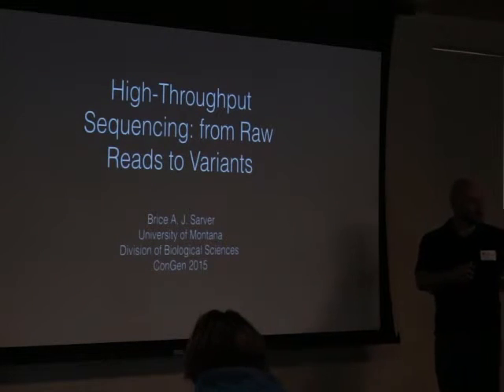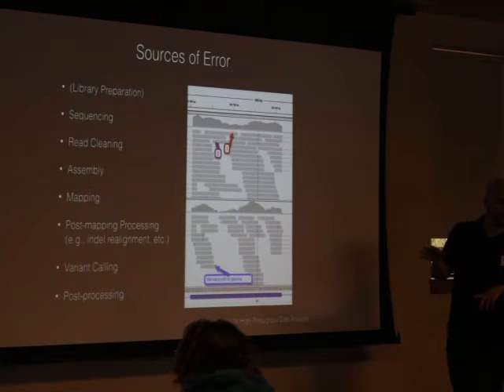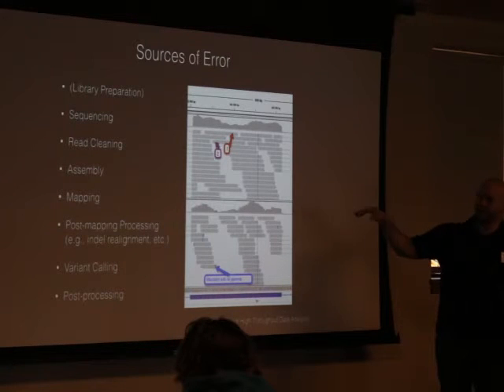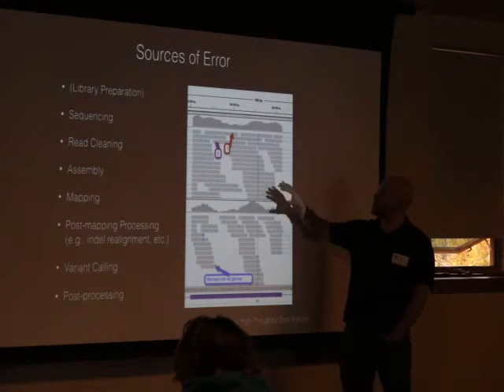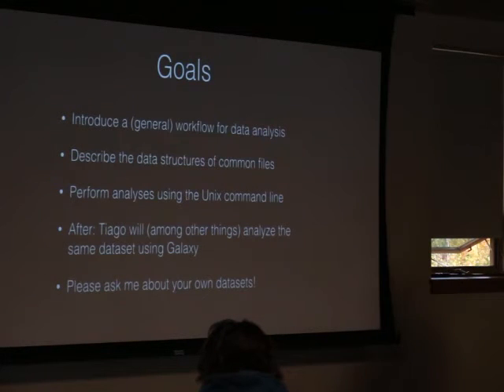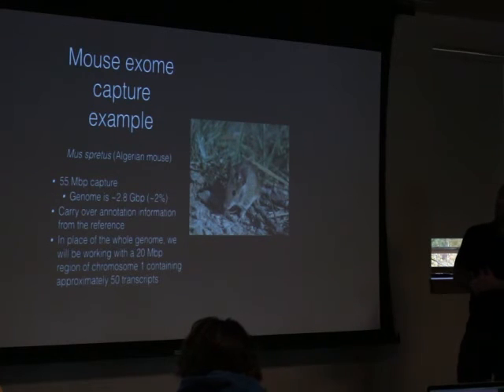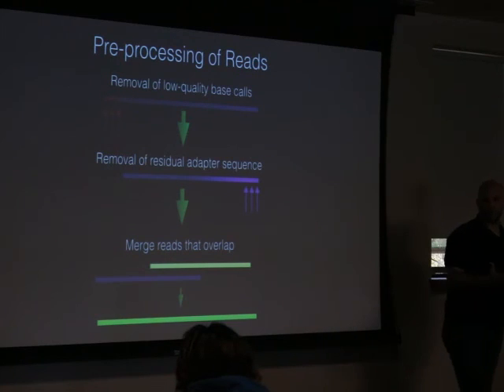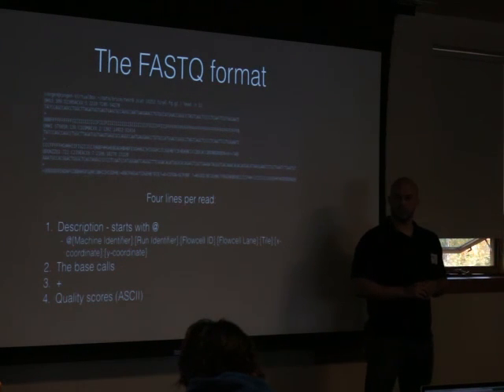Brice Sarver 9-2-15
"High-throughput sequencing: from raw reads to variants" presented by Brice Sarver, University of Montana. ConGen 2015